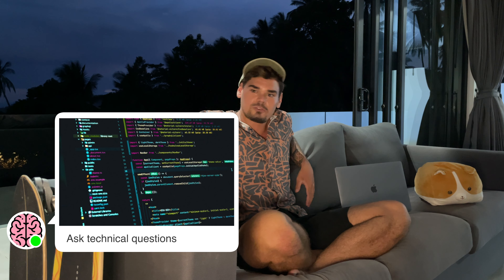How to learn coding FAST